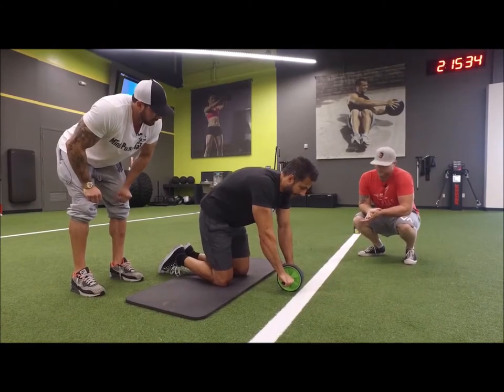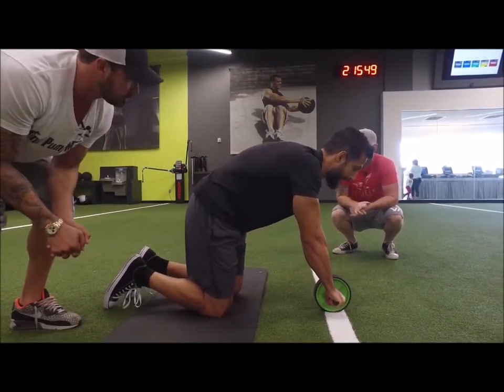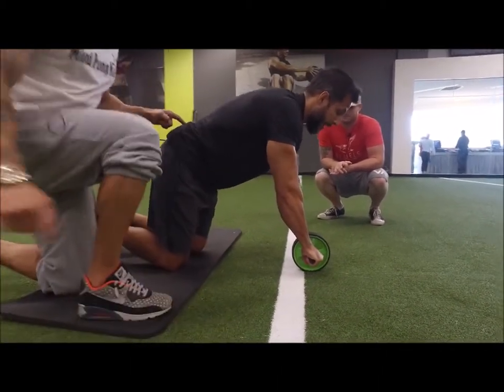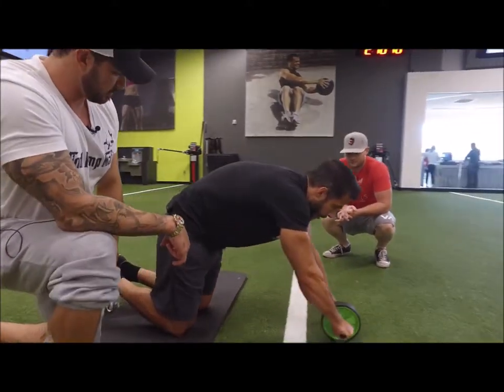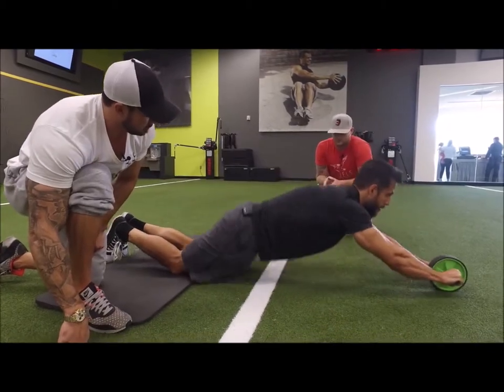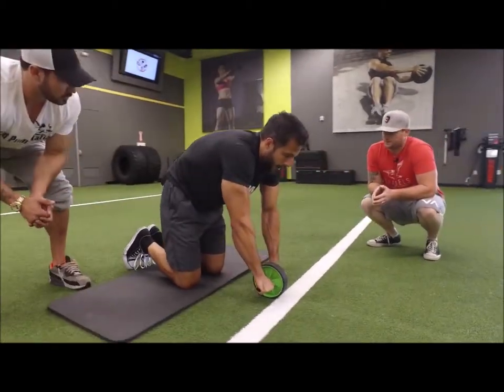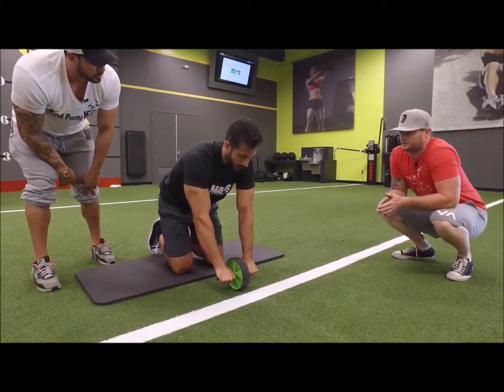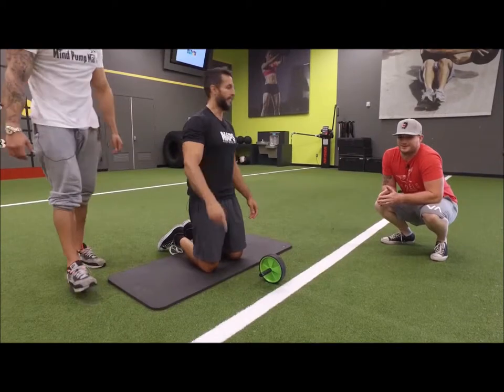Review No Noise Abdominal Wheel Ab Roller Fitness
Fitness Equipment Gym Exercise Men BodyBuilding 3 Colors Our Chanel offers educational content and provide creative ideas, creative games for parents & their kids whether it's at home, in the car, out shopping, on a trip and even on the playground